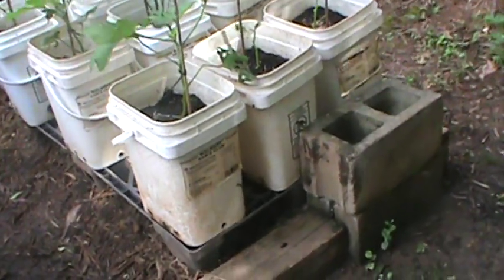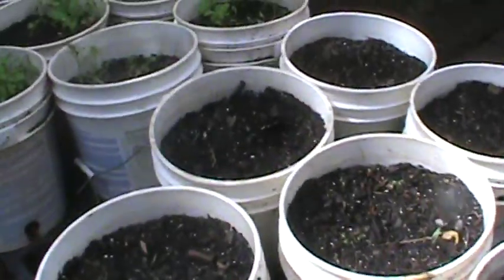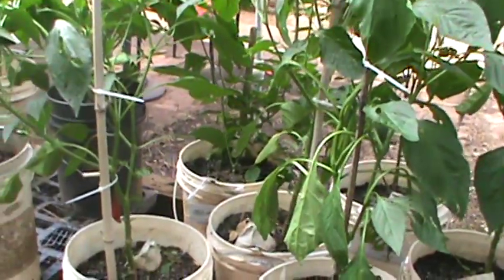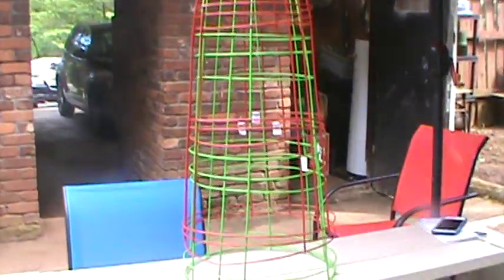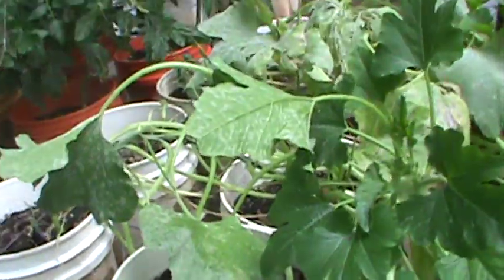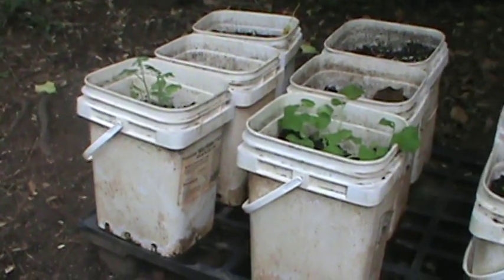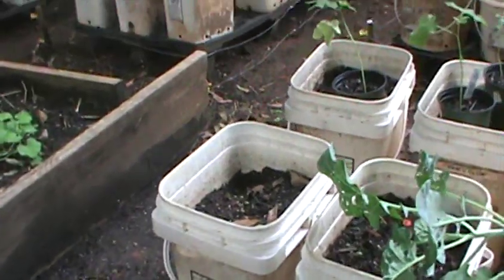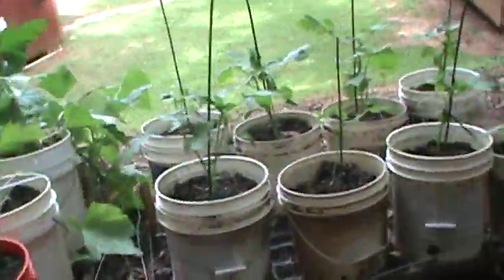Summer Garden Update 06/19/16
Container Gardening